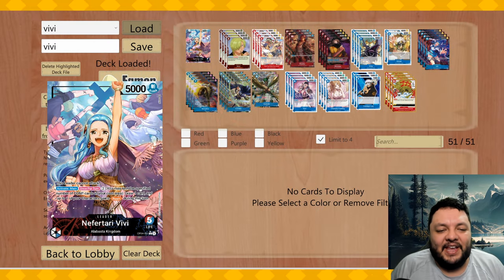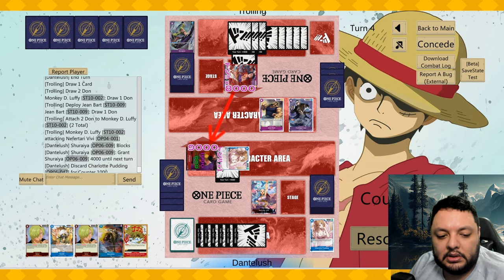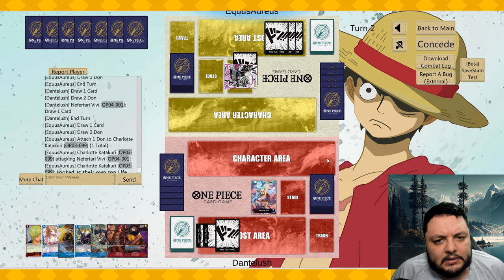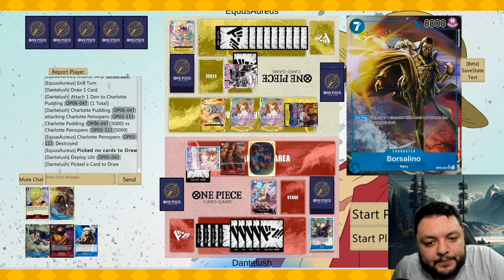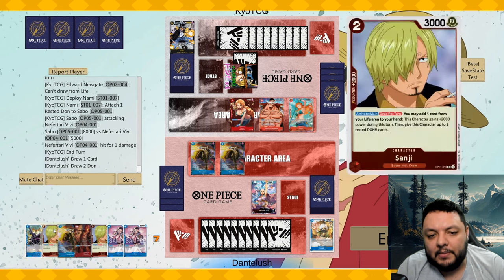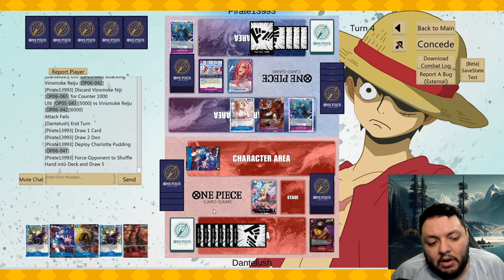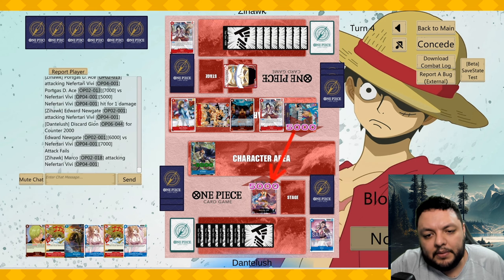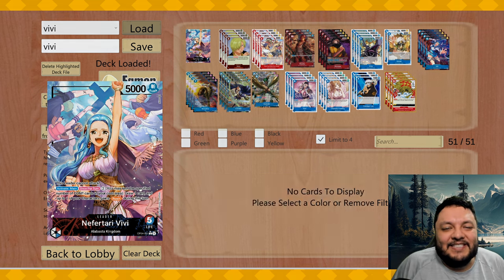OP6 Vivi, Resetting opponents Hand was Needed for the Deck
00:00 Deck Profile
03:52 Game 1
11:02 Game 2
18:19 Game 3
24:45 Game 4
29:37 Game 5
37:58 Deck Rating